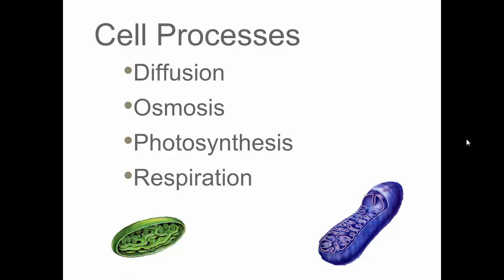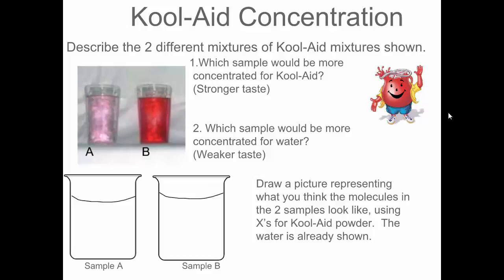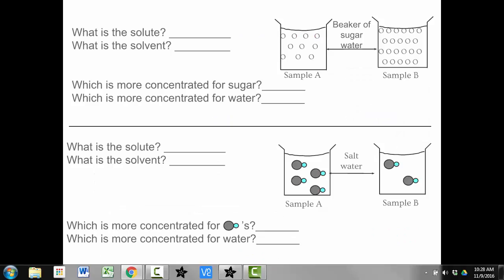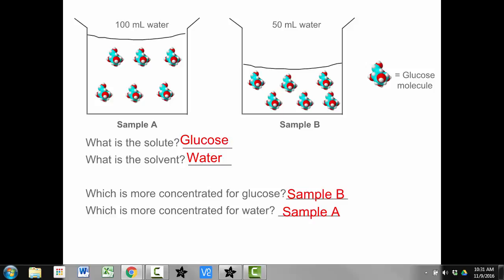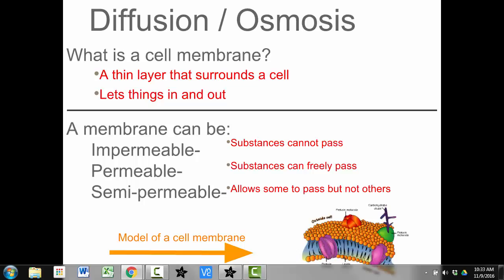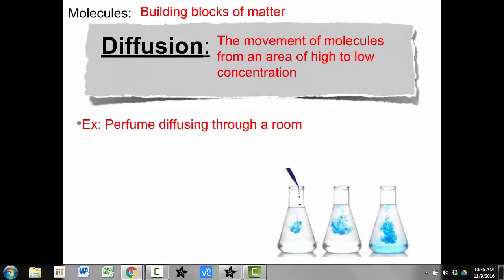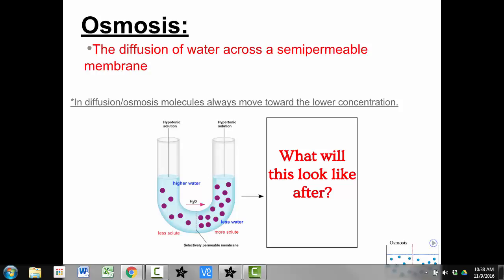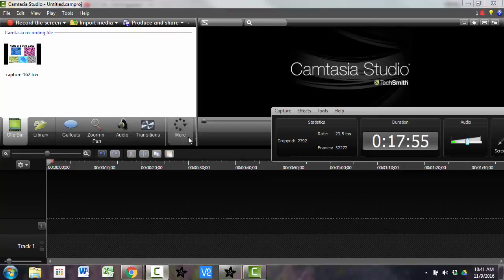SCI7 - Osmosis and Diffuesion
In this video we cover osmosis and diffusion.